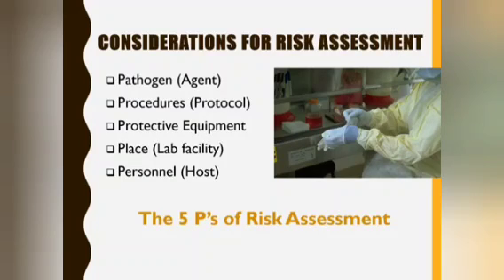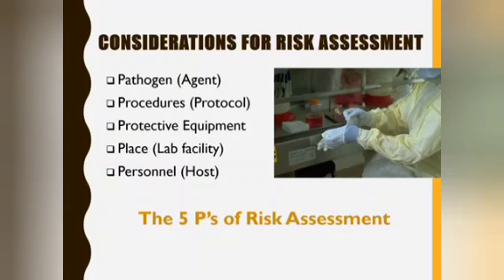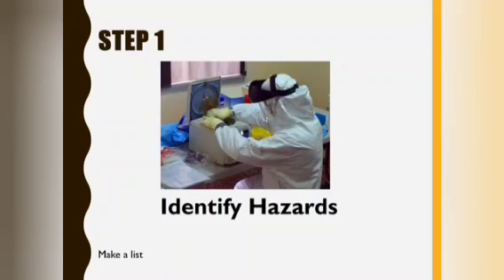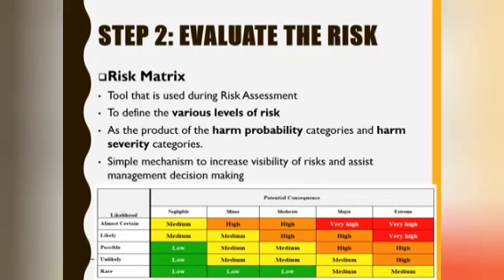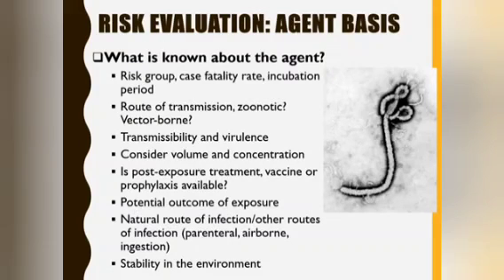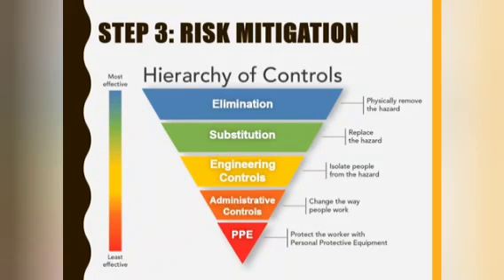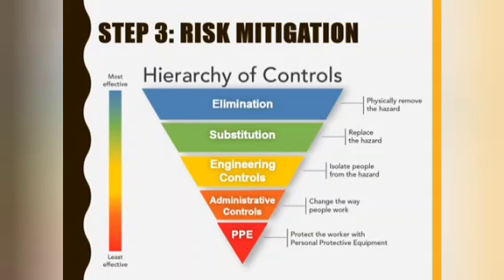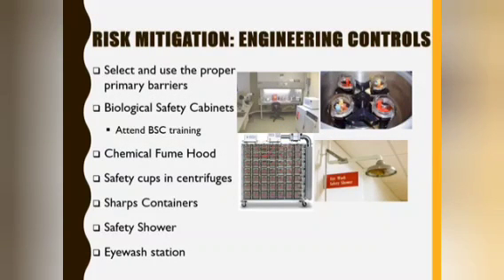Biosafety Levels Part 3